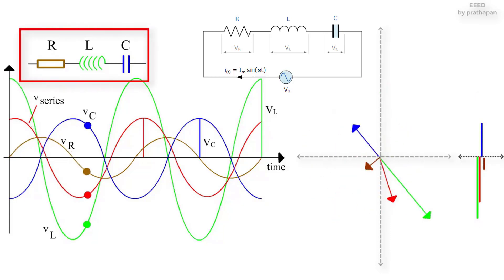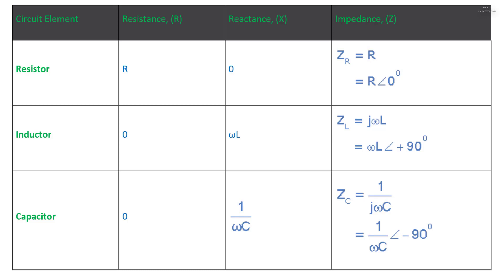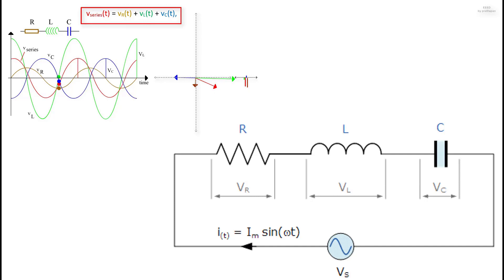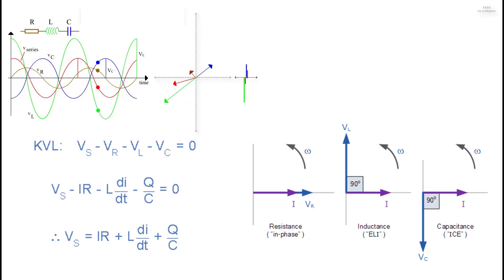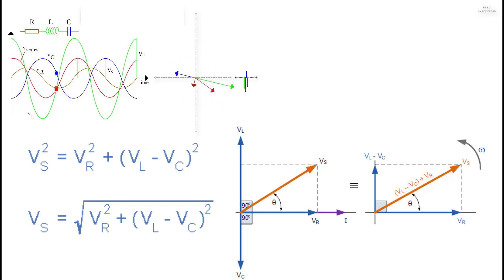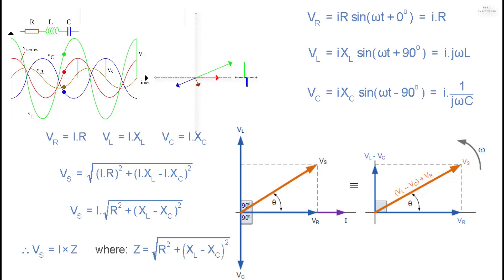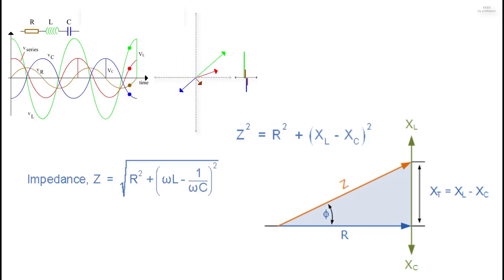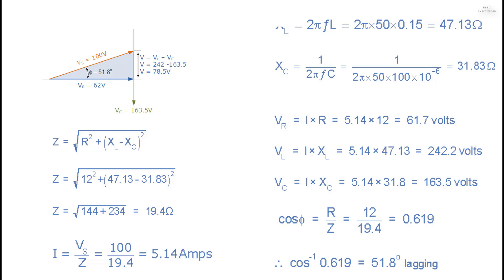Series RLC Circuit Analysis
In a series RLC circuit containing a resistor, an inductor and a capacitor the source voltage VS is the phasor sum made up of three components, VR, VL and VC with the current common to all three. ... The impedance of the circuit is the total opposition to the flow of current